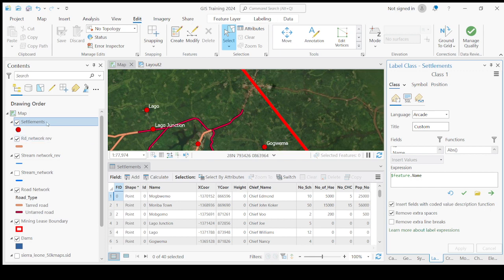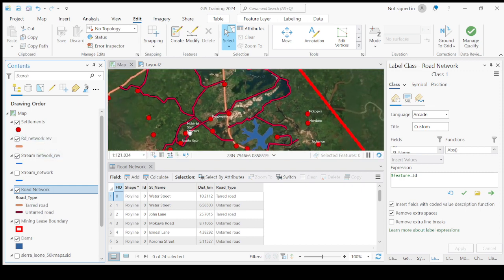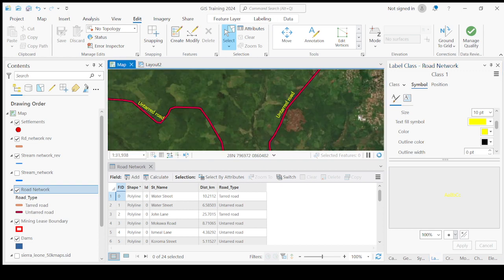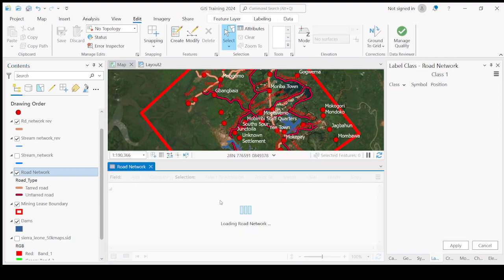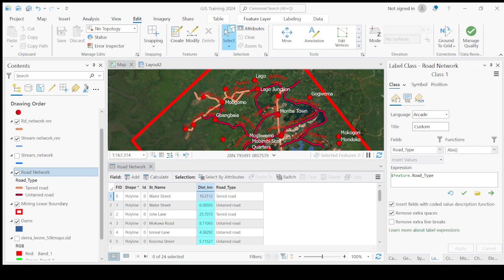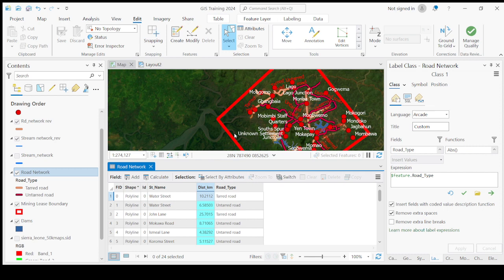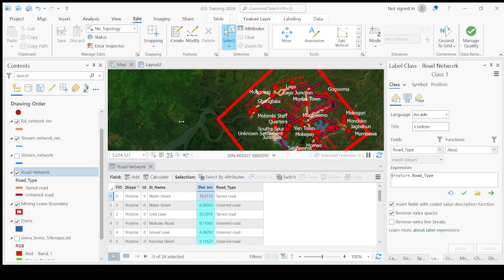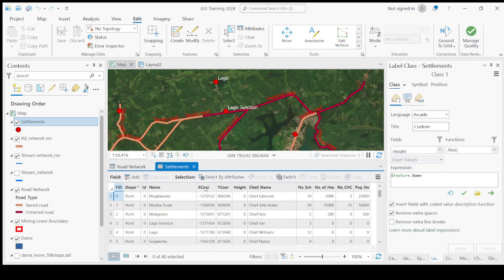Day 12 GIS Training 4 mining Lesson 2